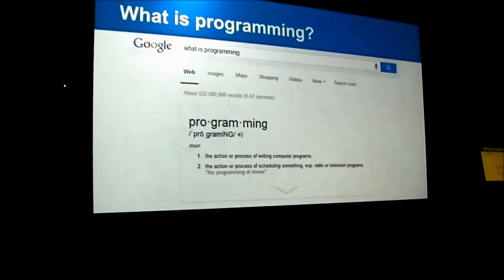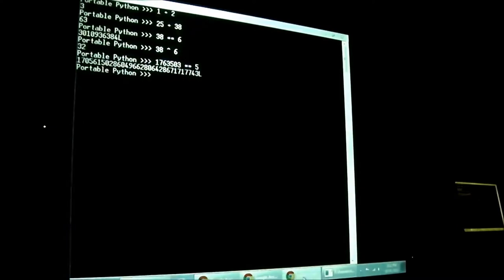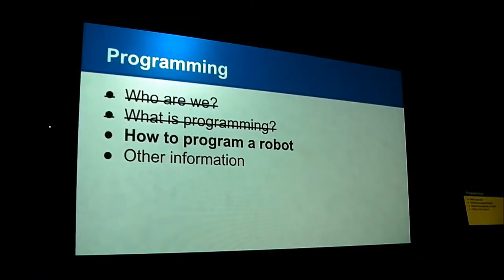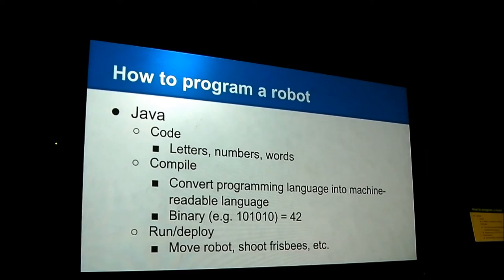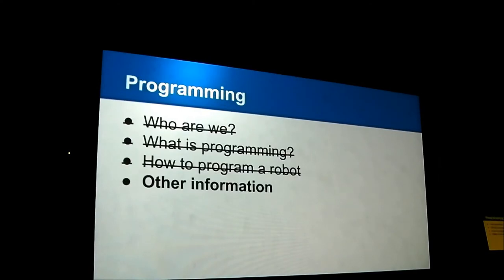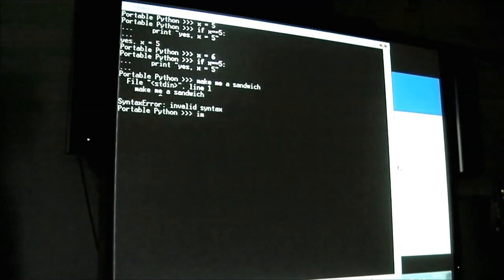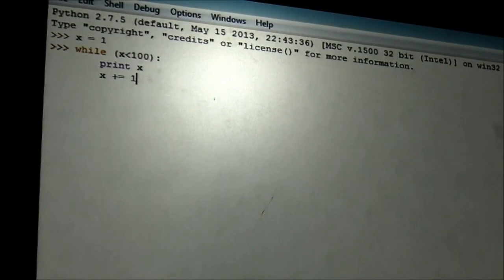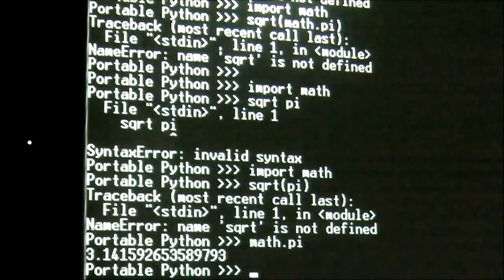Lesson 0: Intro/Demo to Programming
Featuring Neil Chen, Marcus Barbu, Vinay Khemlani and Priscilla Wong